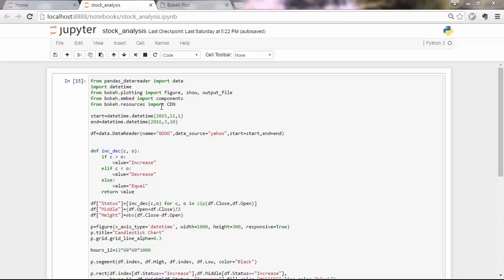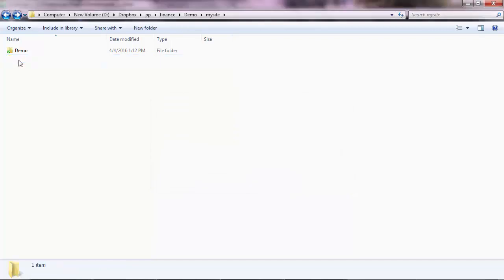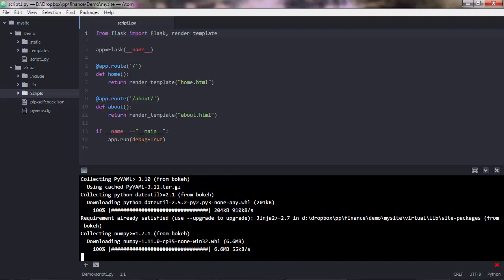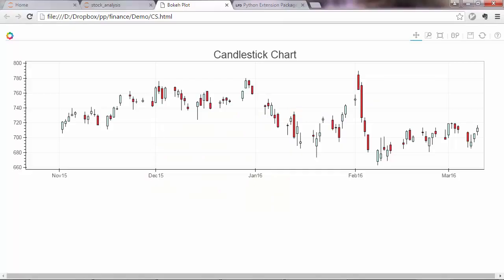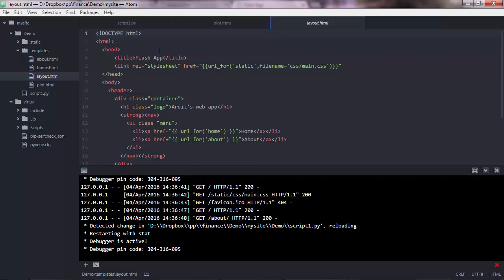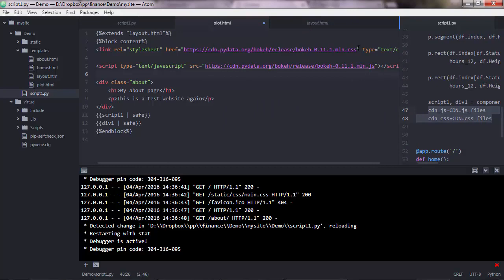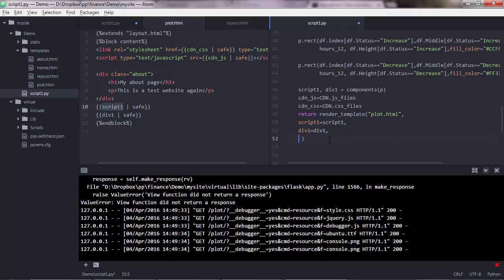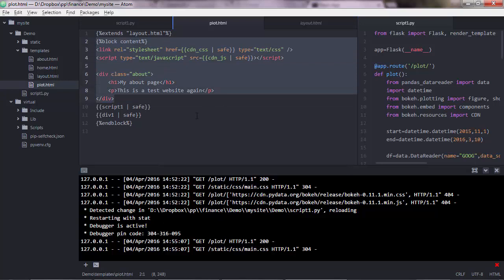Learning Python | Real World Application| 207 Embedding the Bokeh Chart in a Webpage